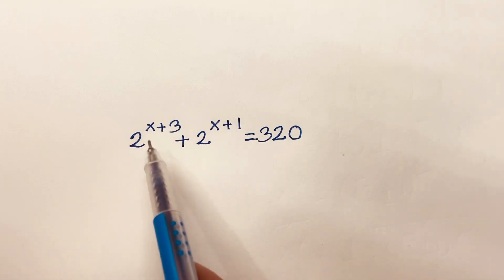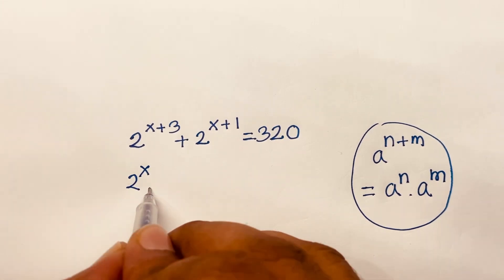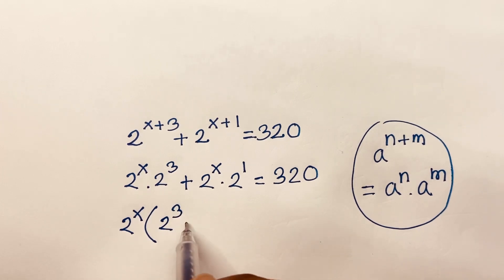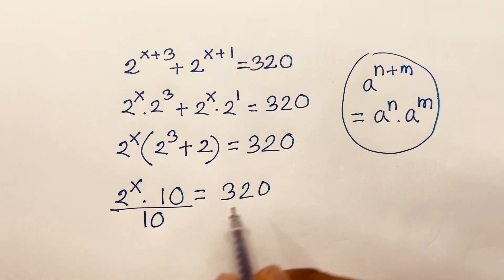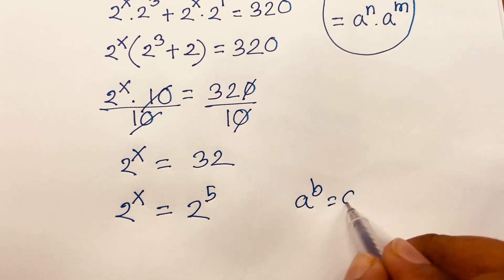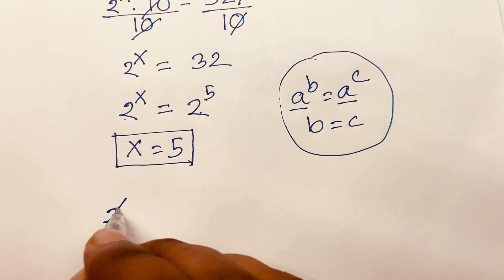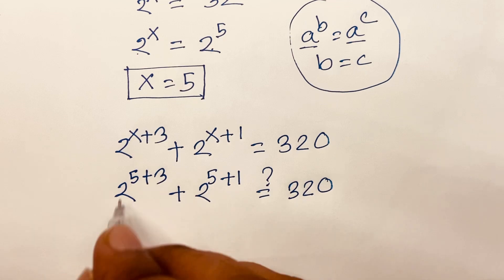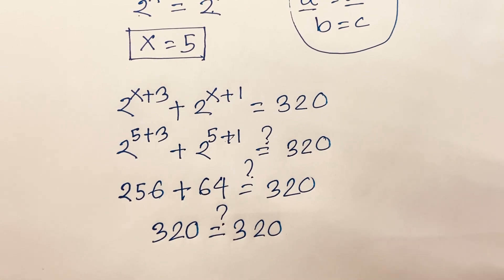A Wonderful Exponential Math Equation. What is the value of X?